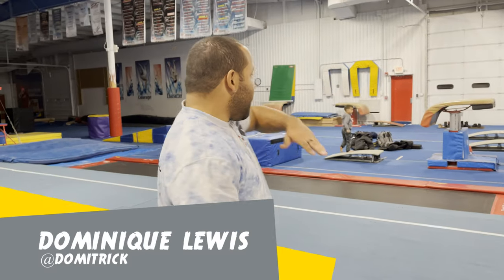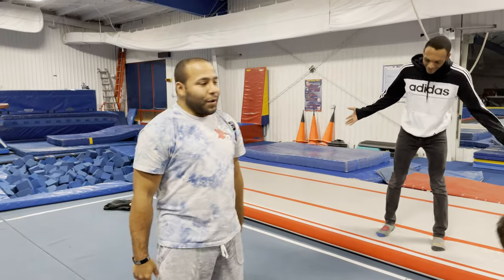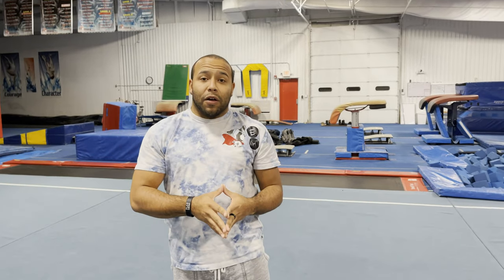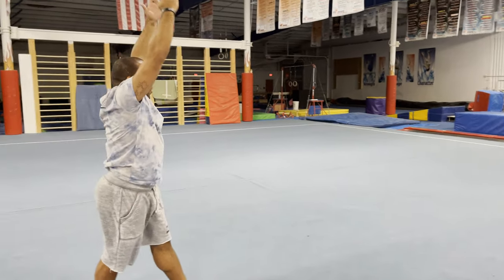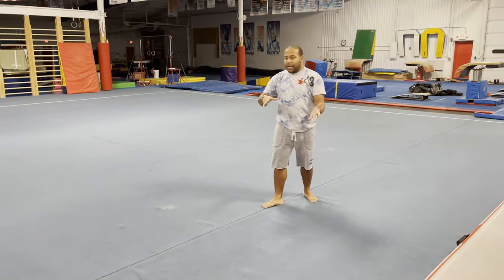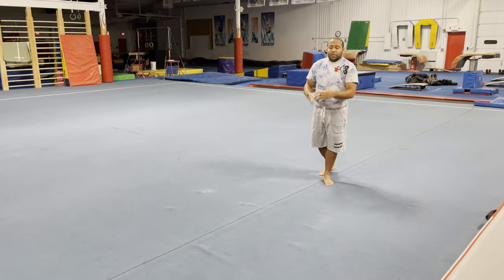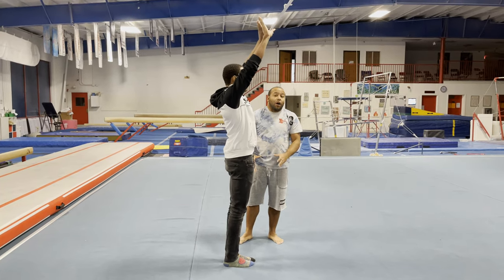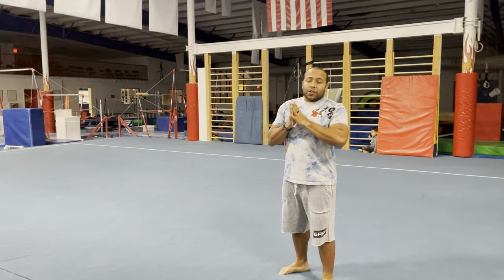Roundoff into other skills | Cartwheel & Roundoff Tutorial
Get a FREE Lyft ride use code: DOM74745

There is absolutely no additional cost to you! I only recommend products and services that I like and use! Thank you for supporting my channel so that I can continue to make free content!
About Me
Dom Lewis is a professional tumbler and tricker, entrepreneur, and online personality. For the past few years, Dom has been traveling the world, coaching, judging, and hosting events. To date, he has been featured on some of the biggest media outlets: Fox Sports, The LAD Bible, People are Awesome, Bleacher Report, Sportscenter, Barstool, NBC Sports, and Worldstar HipHop. He has also had the opportunity to represent the United States as a judge at Red Bull Kick It in Seoul, South Korea. He has proven to the world that anything is possible and his fans are inspired by the way that he encourages them to unlock their fullest potential and to progress in all aspects of life.

Dom’s channel focuses on his flips, travel, and adventures.